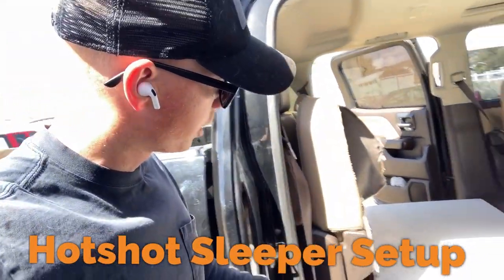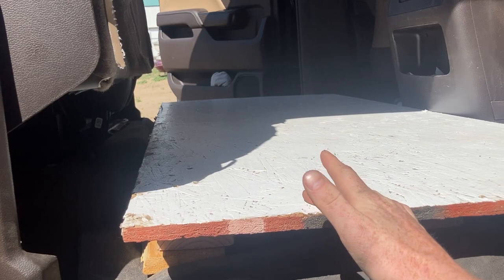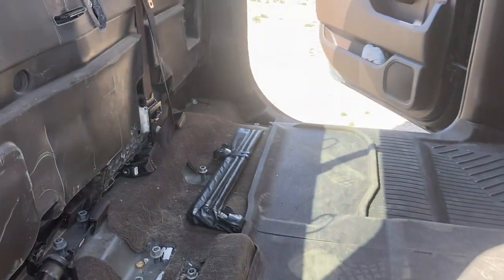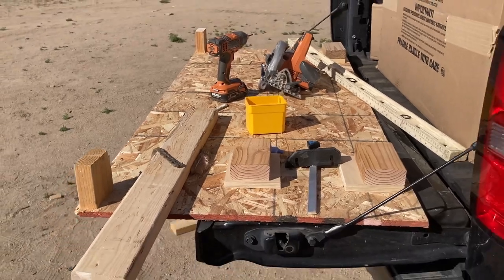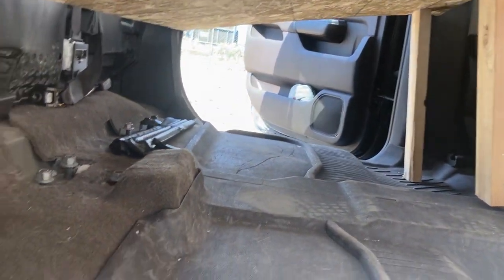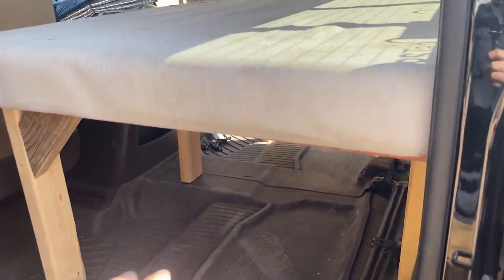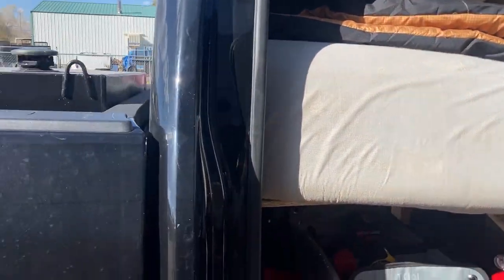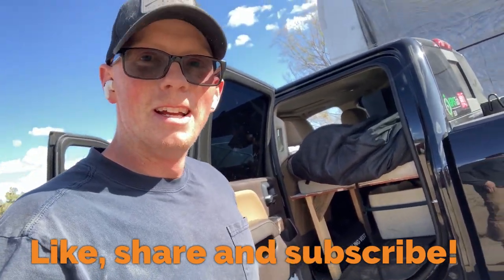Hotshot Sleeper Bed Set Up, DIY How-to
Made some improvements to my sleeper bed set up!

Rigid Impact Driver

Rigid Circular Saw

2-1/2" Inch Tan Fence & Deck Screws | Torx Star Drive

36" Level

25' Tape Measure

Best Fuel Additive for Diesel Rigs with Hot Shot Secret

Best Quality Tie Downs, Trailer, and Truck Equipment with Mytee Products

Hotshot Life, Hotshot Trucking, Hotshot Hauling, Trucker, Trucking, On the Road, Road Trip, Truck Driver, CDL, Boxtruck Business, Entreprenuer, Small Business, Work for your self, self employed, start your own business, mechanic,